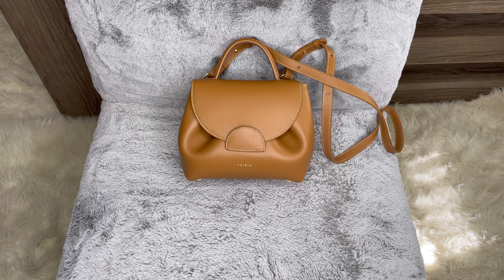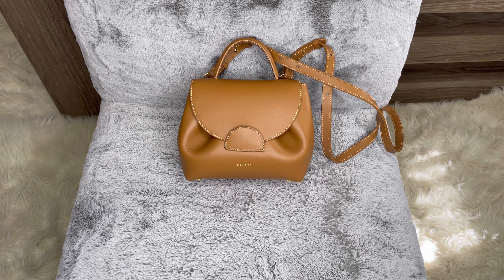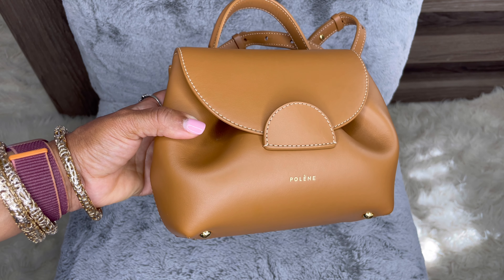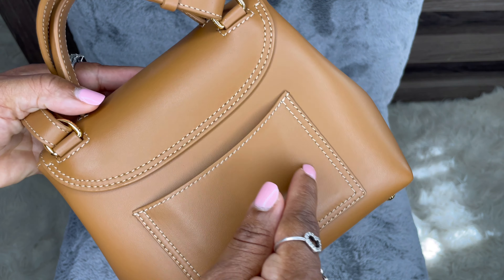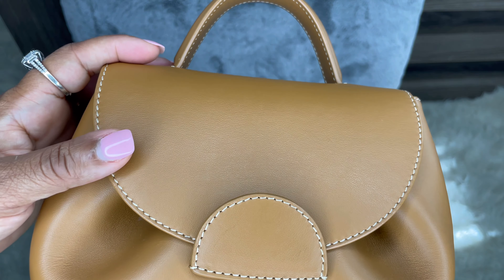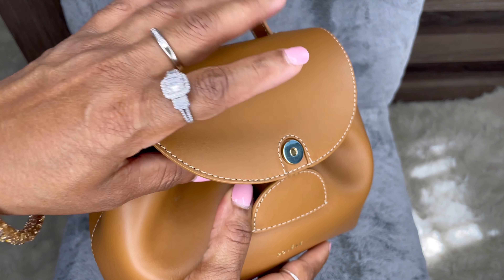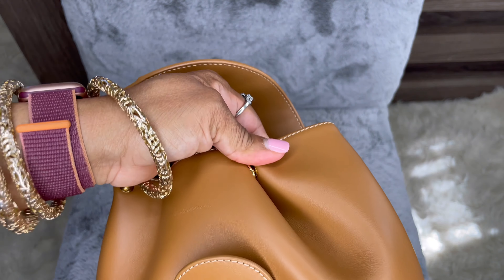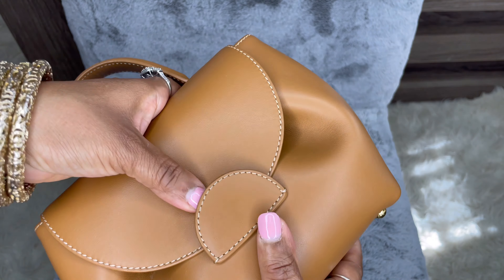What's In My Polene Paris Numero Un Nano Bag + Review!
Hey LVoes! Hope you guys are having a fabulous day. I have another exciting video for you all. Here is a WIMB & review featuring my Polene Paris Numero Un Nano bag.

Links to my items:

Linktree
Links to my favorites items down below ⤵️

Rakuten Referral
Have you signed up with Rakuten yet? It’s the best site for earning Cash Back. Get a $30 bonus when you sign up with my invite link and spend $30. It’s free!